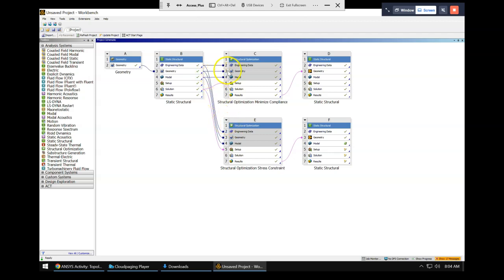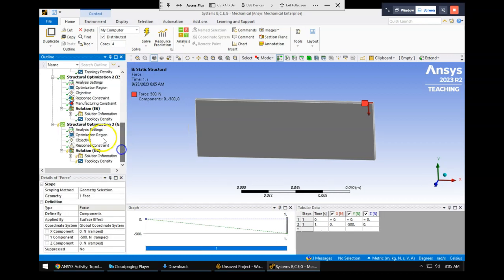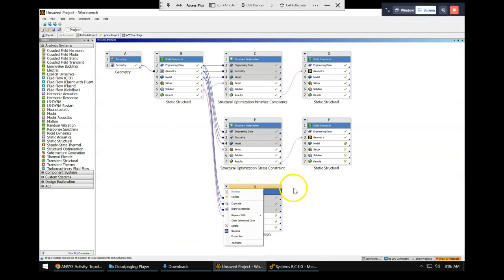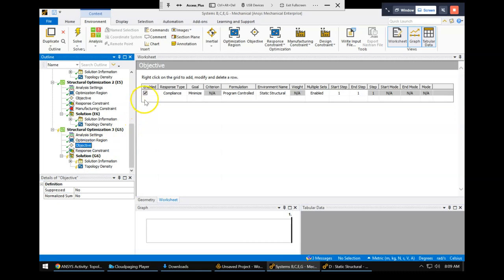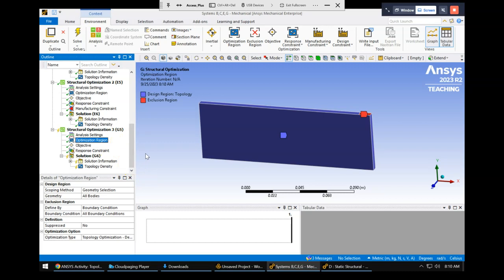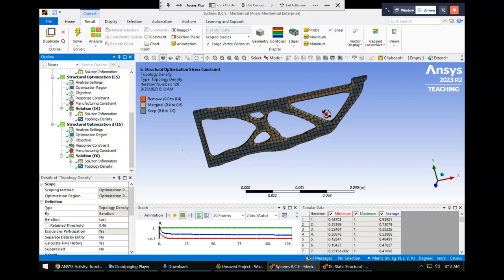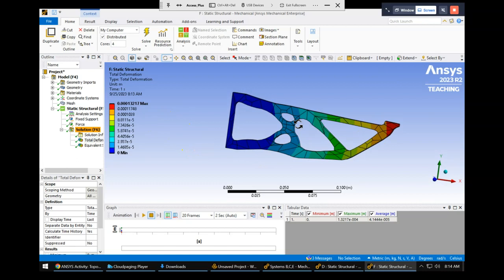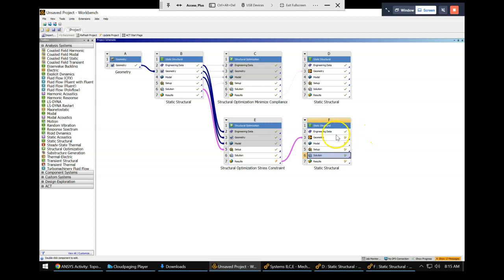Part 2 of 2: Ansys 2023 R2 Topology Optimization Tutorial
Tutorial from my ME 5335 Introduction to Finite Element Analysis class at the University of Minnesota Duluth. The file used in the tutorial is available

Part two of the tutorial covers a mass minimization topology optimization with a peak stress constraint. See the this first part of this tutorial for the default compliance minimization topology optimization with a retained mass constraint.

The Ansys Workbench project archive file for this demo is available